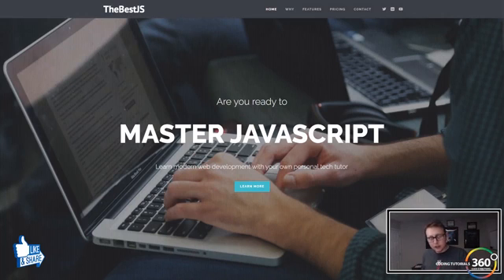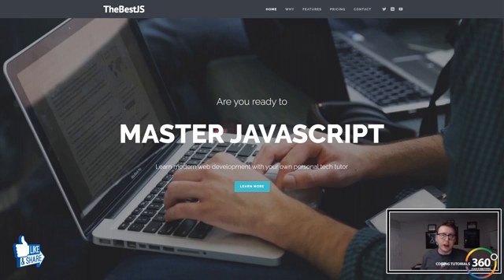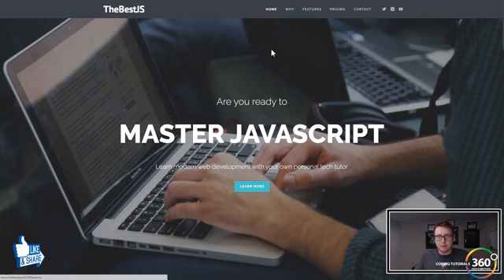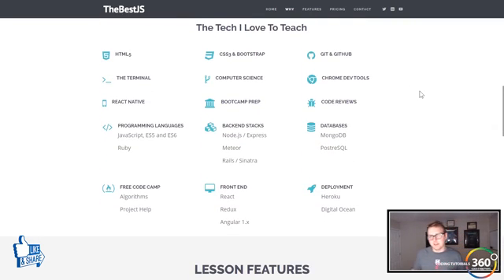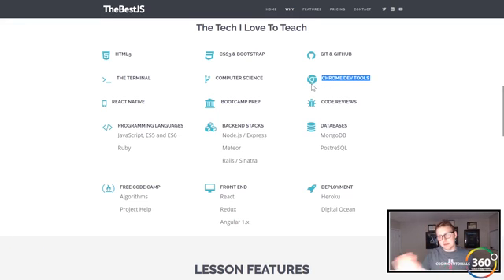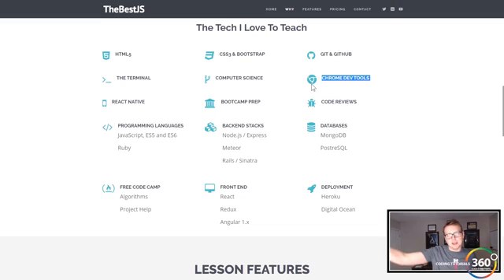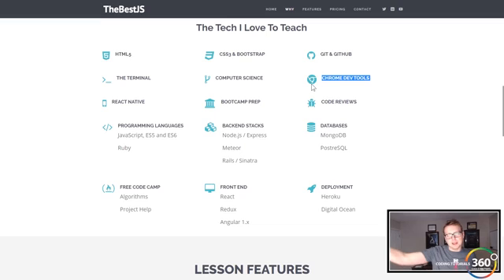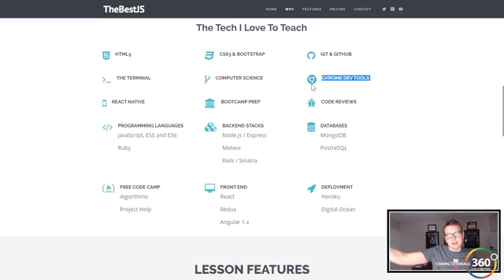Best JavaScript Tutor I Have Ever Had? | Ask a Dev Episode 17